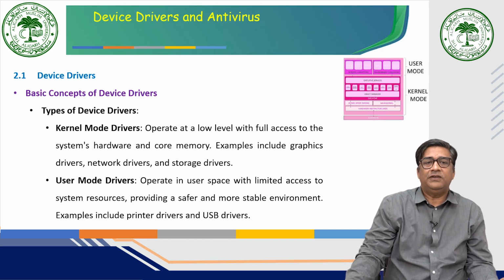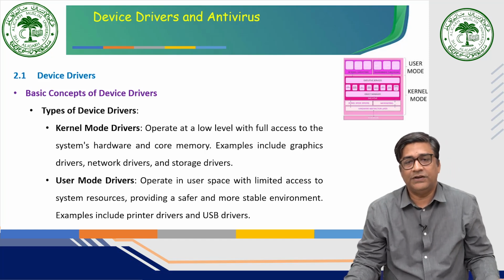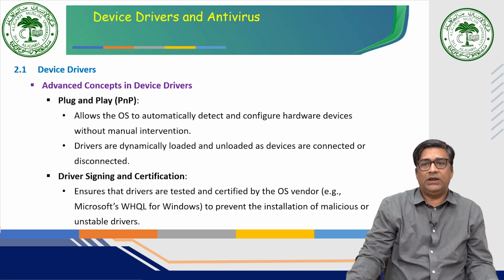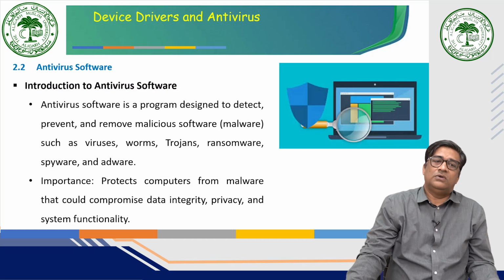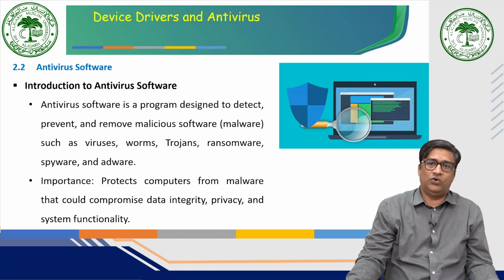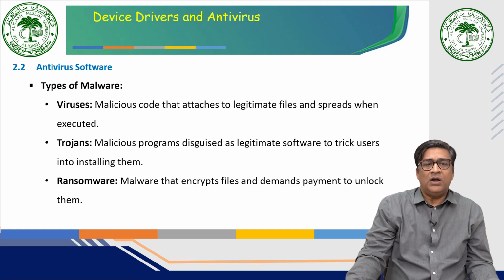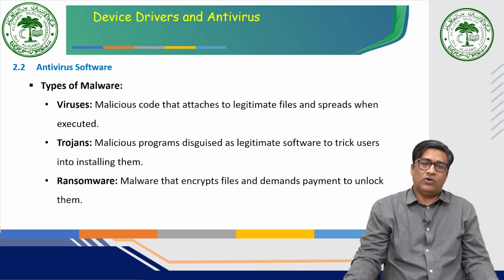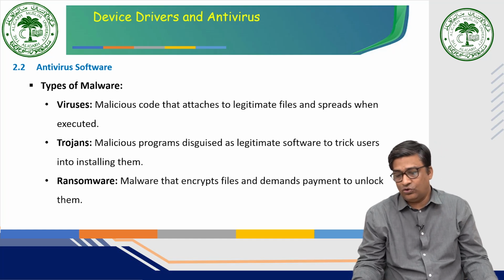Device Drivers and Antivirus - Part I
Functions of Device Drivers and types of Device Drivers,
 Tools for Managing Device Drivers,
 Antivirus Software and Virus types and its Detection Methods,
 Best Practices for Using Antivirus Software